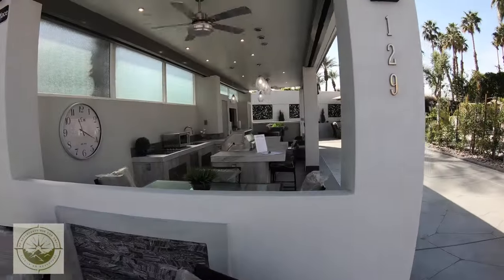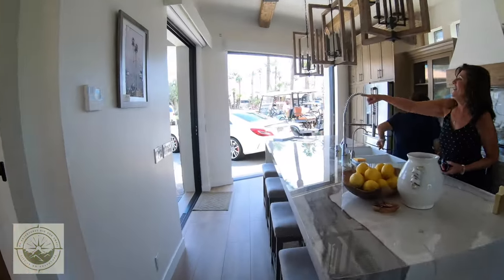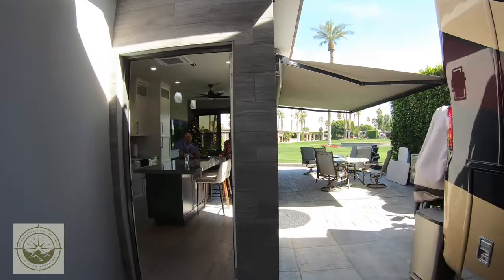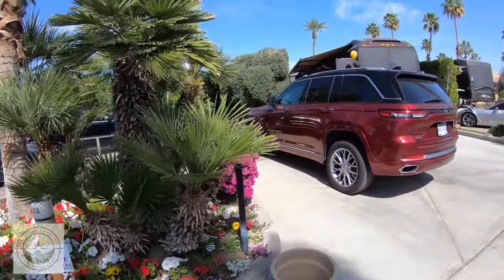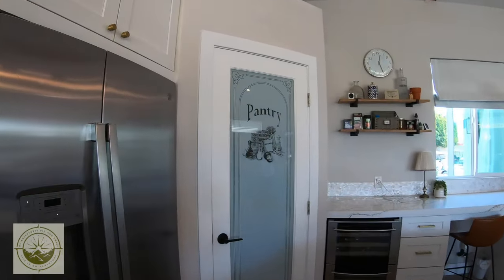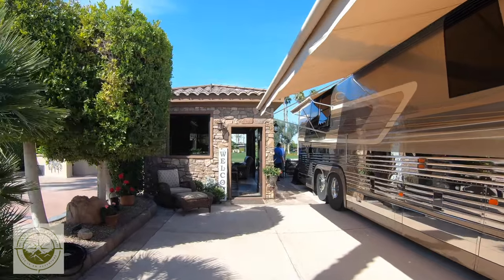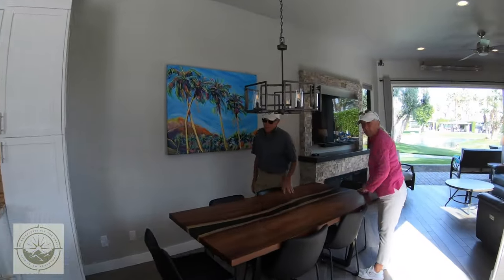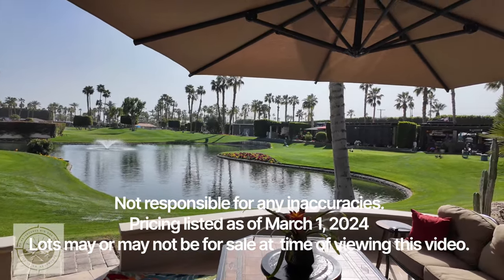V6E8 Jaw-Dropping Casitas and Pergolas tour at this beautiful Motorcoach Resort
Experience the ultimate luxury with a tour of stunning Casitas and luxurious Pergolas at Outdoor Resort Indio, an exclusive Motorcoach Resort in southern California.

 Happy trails!

Camping Journal & RV Log Book

AIDPIZA Outdoor Rotatable Pizza Oven
Pizza Peel

Chef Hat

VIDEO & AUDIO GEAR WE USE:
DJI Pocket 3 Vlogging Camera
GoPro Hero 11
GoPro Media Mod
GoPro Volta
Silicon Lens Cap for GoPro Hero 11, 10, 9
Think Tank Memory Card Case
DJI Wireless Mic

This commission comes at no additional cost to you, but helps us keep providing the content we love to share. We recommend and use these products because we have found them to be helpful.